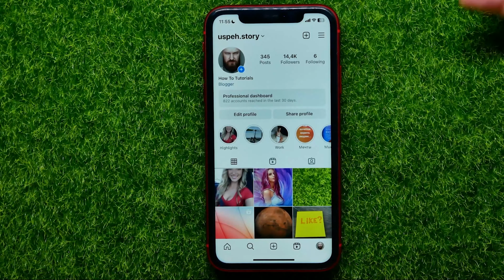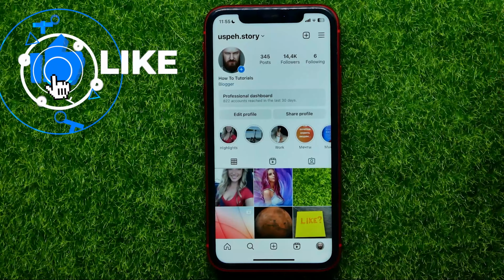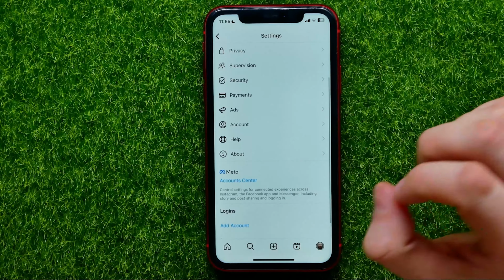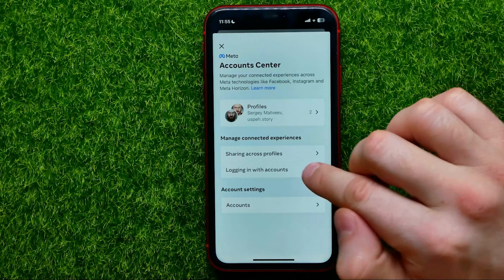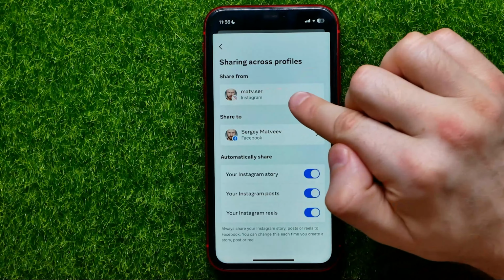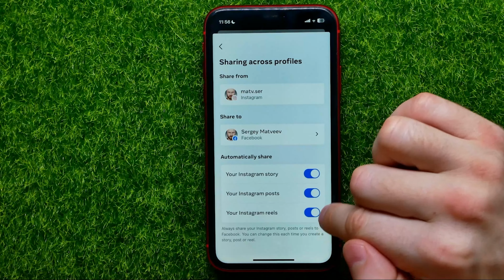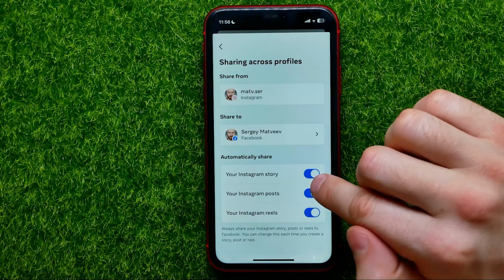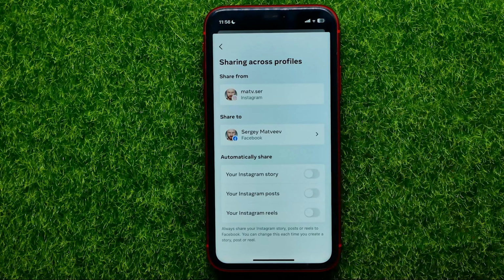How to Stop Sharing Instagram Stories to Facebook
If you are looking for a video about how to stop sharing instagram stories to facebook, here it is!
In this video I will show you how to stop instagram story sharing to facebook. Be sure to watch the video to the very end.
You will learn how to story sharing stop to facebook. That's easy and simple to do from your phone.

00:00 - Intro
00:23 - How to stop sharing instagram stories to facebook